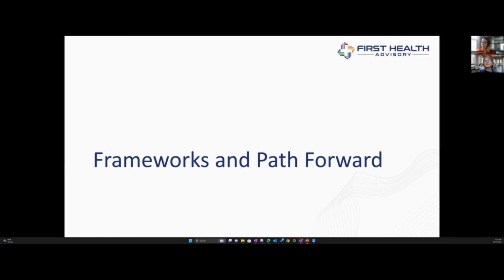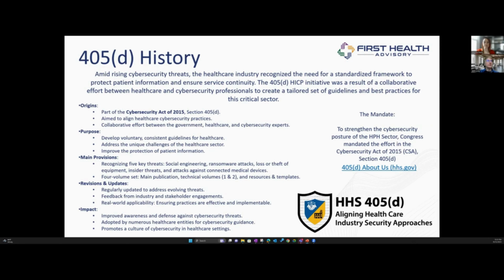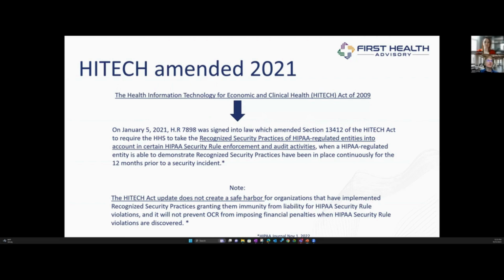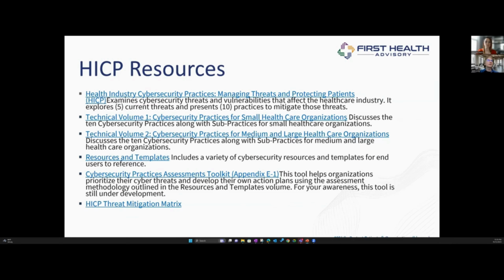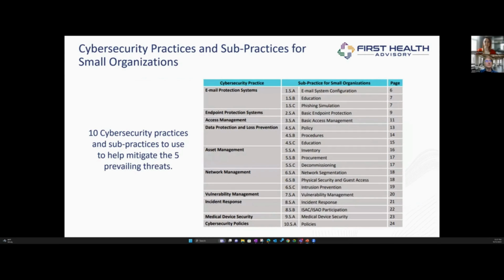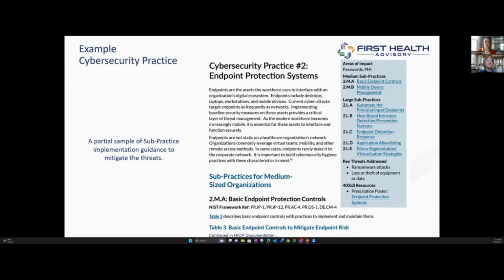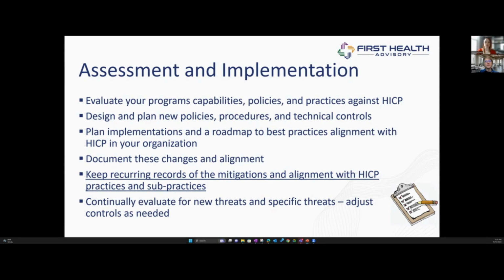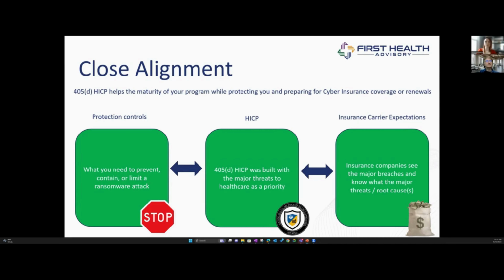Healthcare Industry Cybersecurity Practices (HICP) | First Health & FBI Agent, Elvis Chan | Part 2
Healthcare’s threat landscape is always evolving, but the rate of targeted attacks has remained consistently high for several years. Many provider organizations are simply unable or unwilling to adapt to the changes necessary to support effective remediation. Ransomware, insiders (employees), and extortion are among the top threats facing provider organizations, made possible by incomplete device inventories, security gaps, staffing shortages, and other threats. To reduce risk, the latest update to the Department of Health and Human Services 405(d) Task Group Health Industry Cybersecurity Practices (HICP) imparts that its 10 prioritized practices are mission critical: This includes MFA adoption, Endpoint Protection & Monitoring, Email Defense, and Tested Backups.

In this HICP webinar, First Health joins FBI Agent, Elvis Chan, to present the leading threats facing healthcare organizations today, the most common gaps that contribute to these vulnerabilities, and how the 405d HICP framework and its tailored best practices can jumpstart the process of becoming more proactive while building a more robust cyber posture.

The webinar includes:
• A pulse check on the current threats facing healthcare, led by Elvis Chan, Assistant Special Agent in Charge (ASAC), a decorated agent with 18 years in the industry, who is recognized within the Intelligence Community as an election cybersecurity and cyberterrorism expert
• An overview of HICP from Will Long, Chief Security Officer, Enterprise Security & Technology, First Health Advisory